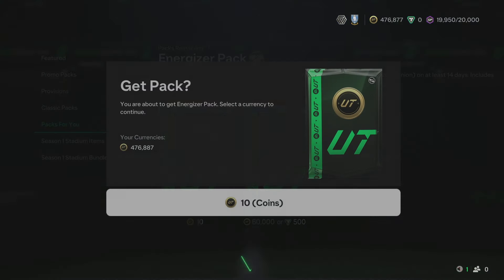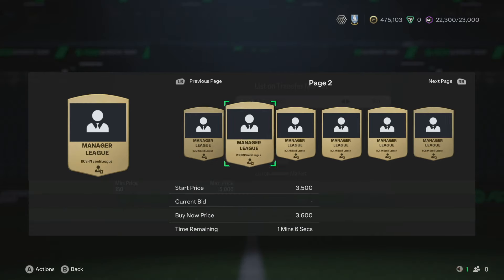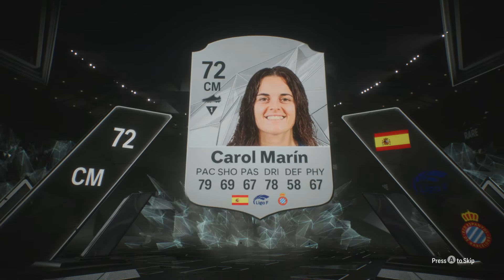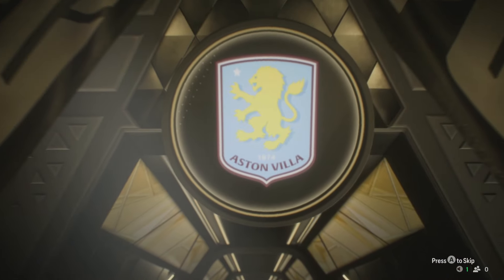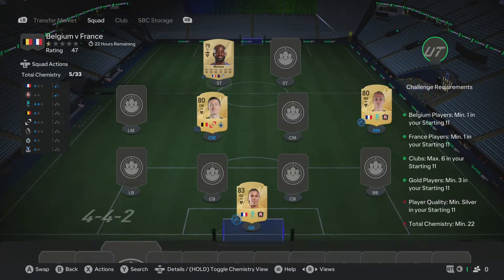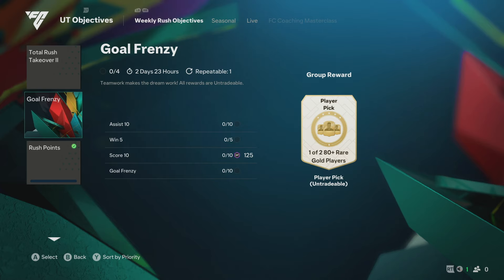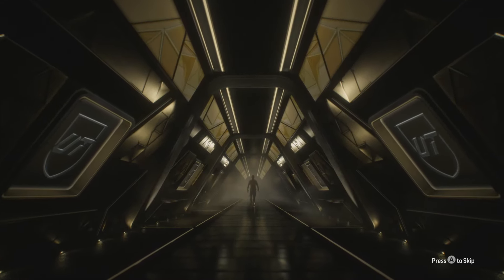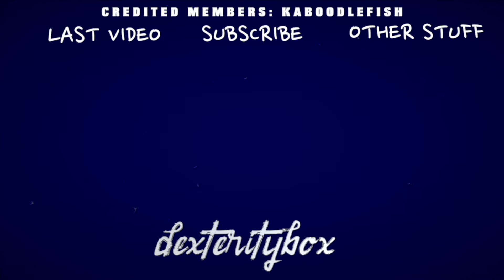FC25 | ROAD TO GLORY | SWFC EVO TEAM! | #8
An entire week of progress! And a lot of rewards. Also, THE BIGGEST HIT SO FAR!

Track: JJD FUTURE (PROVIDED BY NCS)
JJD:
•   / jjdofficial
•   / jjdofficial
•    / jjdofficial